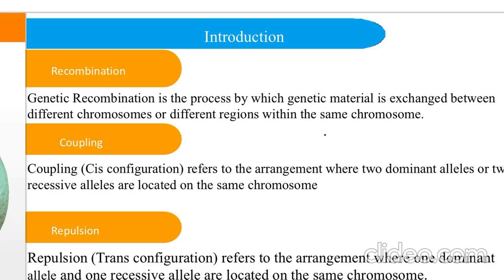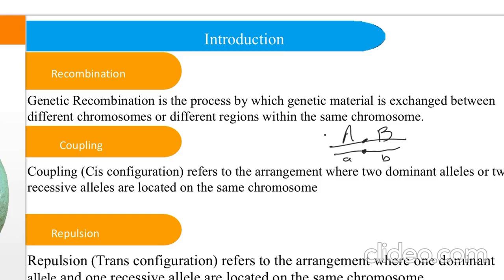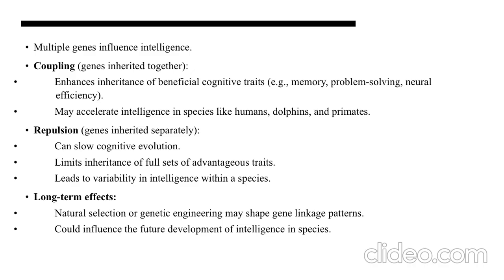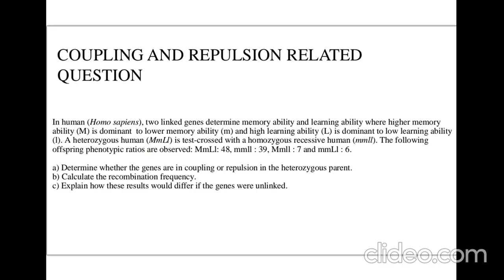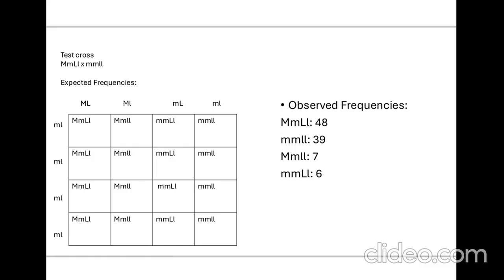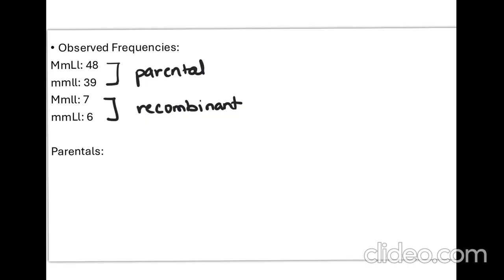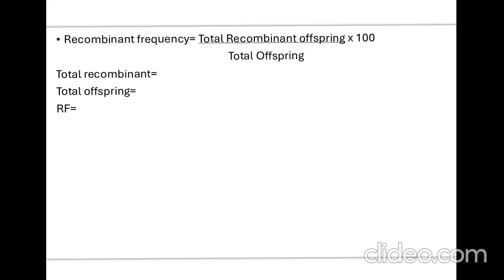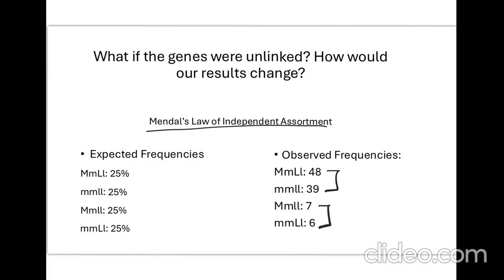Chapter 9 - Question on Coupling & Repulsion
Introduction to Genetics - Question on Coupling & Repulsion
BIOL 2340 - Winter 2025 Group
Ujjwal, Amit, Shuvechchha, Nwaiwu